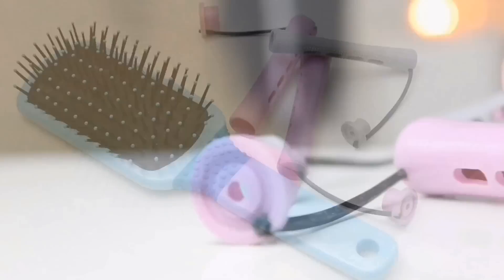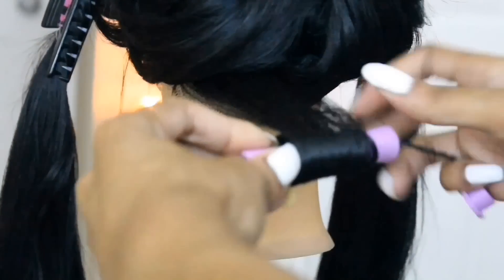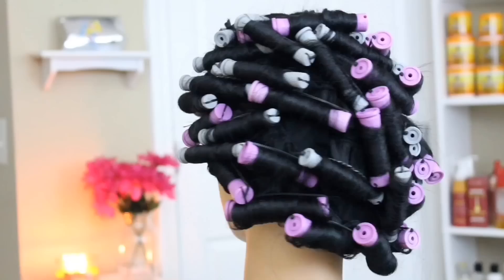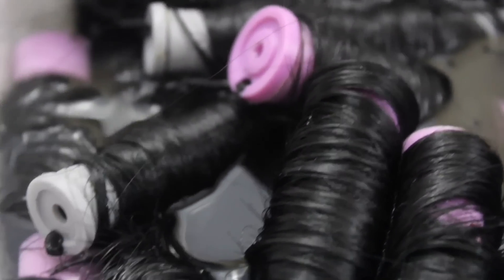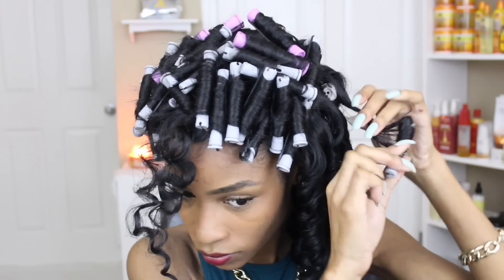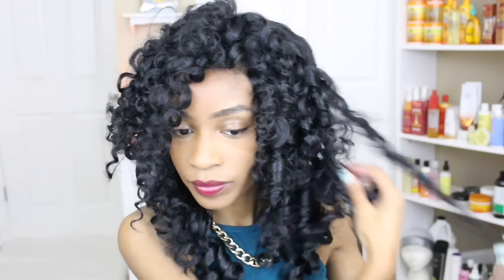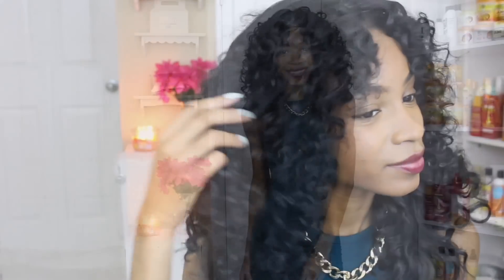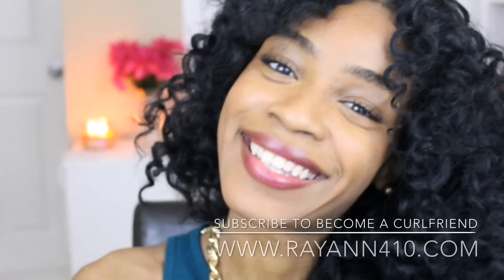How to Curl Synthetic Hair- Natural Hair Kinky Straight Wig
Here's How to Curl Synthetic Hair on a Natural Hair Kinky Straight Wig. You too can Curl Synthetic Hair by altering the synthetic fibers with boiling hot water and perm rods.

➜ Femi Collection Brazilian Remy
➜ Spandex Dome Cap
➜ Goody Cushion Brush
➜ Diane Cold Wave Rods, Orchid, 9/16"
➜ Diane Cold Wave Rod, Gray, 3/8"
➜ Abody Adjustable Mannequin Head Stand Tripod with Carry Bag
➜ Cosmetology Mannequin Manikin Training Head with Human Hair
➜ Hair Weaving Thread
➜ Curved Weave Needle
➜ Wide Butterfly Clamps
➜ Large Bowl

::::::::::::::OOTD::::::::::::::
➜ Forever 21 Racerback Bodycon Dress Color: Peacock

::::::::::::::FTC::::::::::::::
If you are an aspiring Beauty Vlogger I use some of the following sites to gain access to sponsorship's and test out free products.